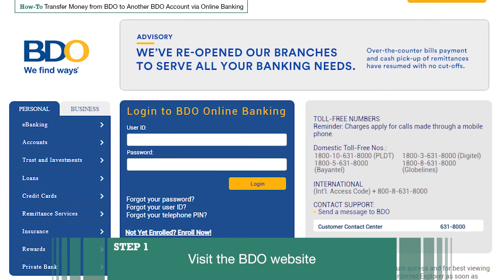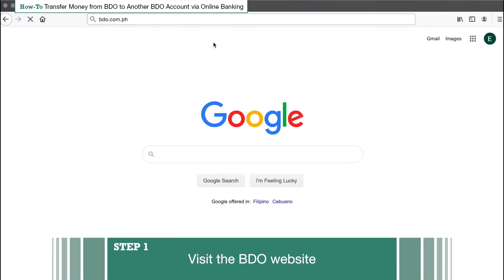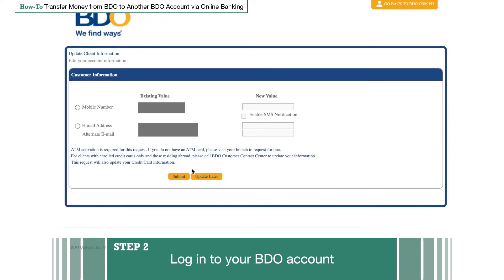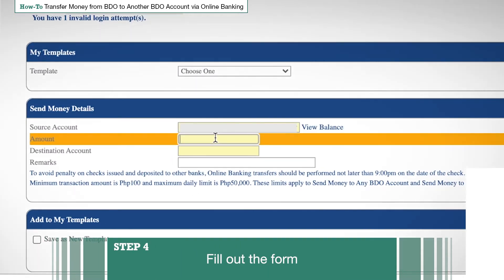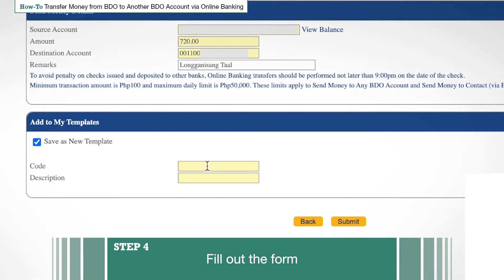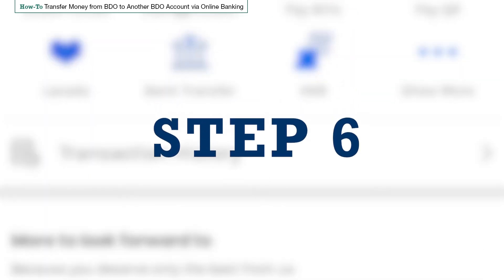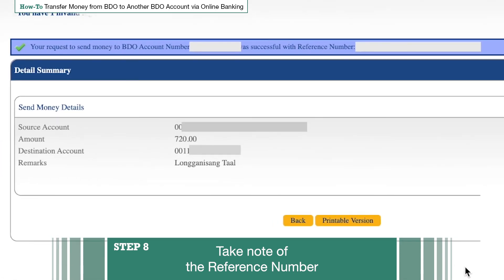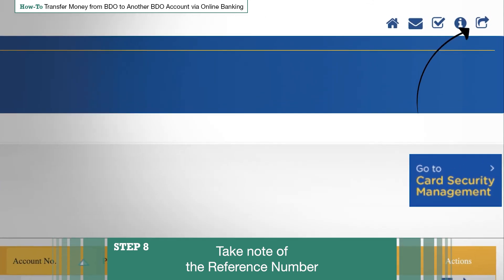BDO to BDO: How to Transfer Money to Another BDO Account via Online Banking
In this video, we’ll show you how to send money from your BDO account to another BDO account through their Online Banking portal.

Online banking has made financial transactions more efficient by eliminating the need to wait long lines inside a branch! Among the major banks in the Philippines, BDO (Banco de Oro) has one of the most dependable online and mobile banking facilities.

To transfer money from your BDO account to another BDO account using their Online Banking portal, here’s how to do it!

0:36 - Step 1. Visit the BDO website
1:04 - Step 2. Login to your BDO account
1:22 - Step 3. Click on SEND MONEY
1:37 - Step 4. Fill out the form
2:14 - Step 5. Review the details
2:26 - Step 6. Enter the One-Time PIN (OTP)
2:36 - Step 7. Confirmation